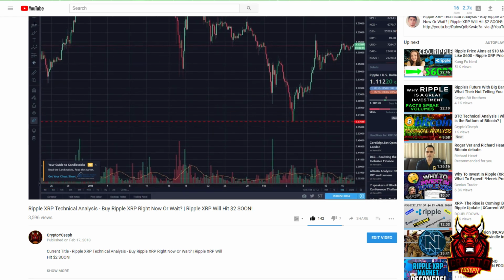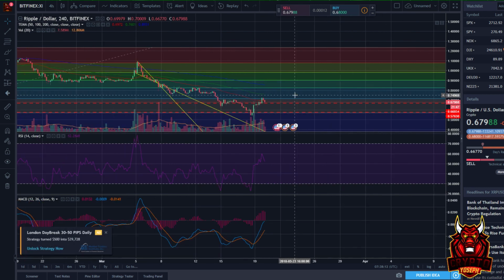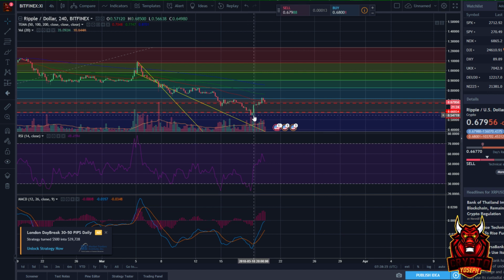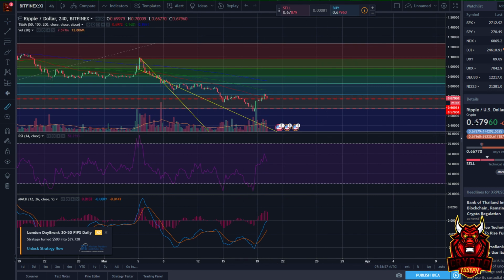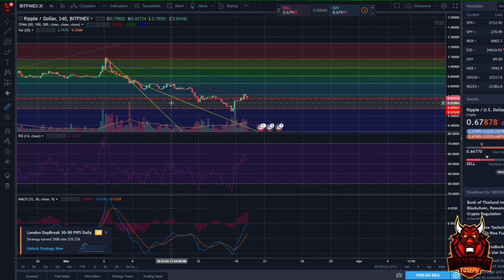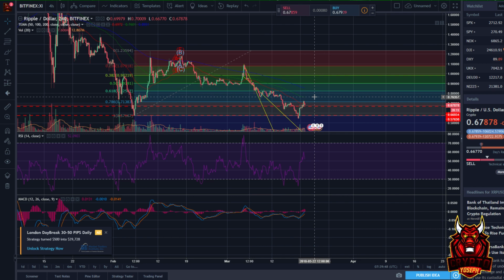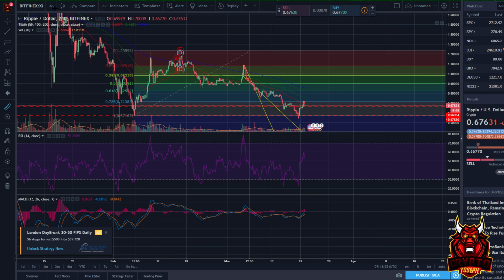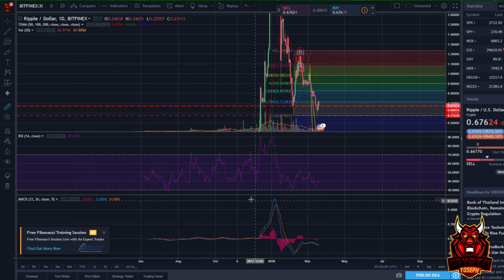Ripple XRP Technical Analysis | Buy Ripple XRP Right Now Or Wait? | Called This Buy Zone 1 Month Ago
In this Ripple (XRP) trading tutorial we review price action using technical analysis. Key Horizontal Support and correction pattern are given on the 4hr and 1-day time frame and we show that we called this buy zone 1 month ago if we go bearish.

Video Title - Ripple XRP Technical Analysis | Buy Ripple XRP Right Now Or Wait? | Called This Buy Zone 1 Month Ago
Old Title - Ripple XRP Technical Analysis | Buy Ripple XRP Right Now Or Wait? | Called This Buy Zone 1 Month Ago

If you'd like to donate some Ripple XRP to support us!